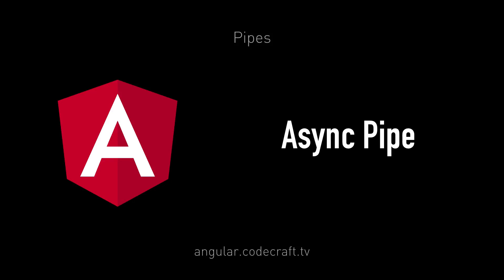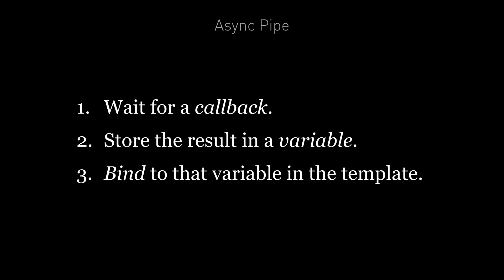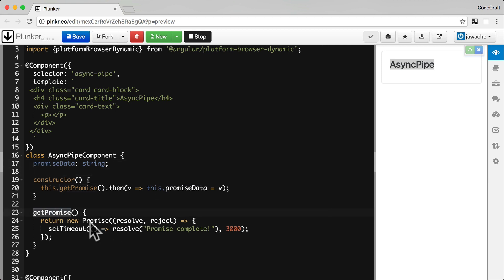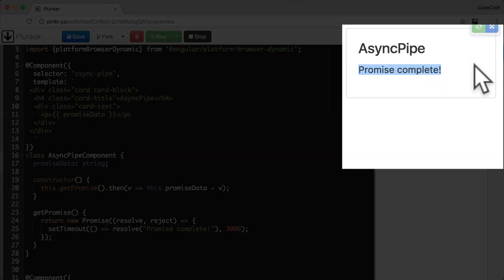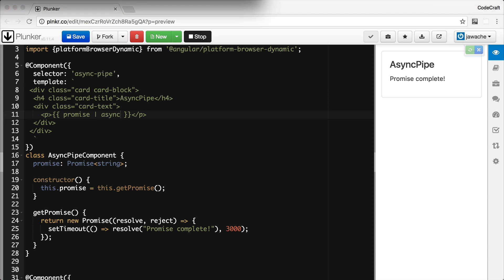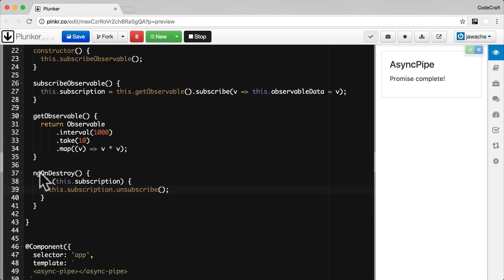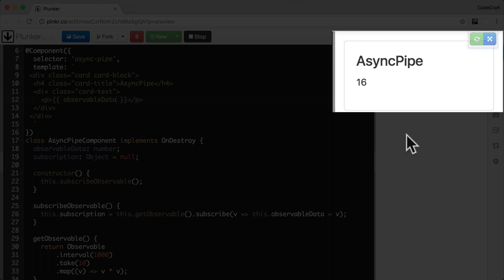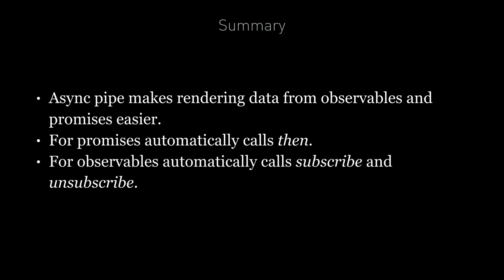EP 8.3 - Angular / Pipes / Async Pipe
AsyncPipe is a convenience function which makes rendering data from observables and promises much easier.

For Promises, it automatically adds a then callback and renders the response.
For Observables, it automatically subscribes to the observable, renders the output and then also unsubscribes when the component is destroyed so we don’t need to handle the clean up logic ourselves.

That’s it for the built-in pipes, next up we will look at creating our own custom pipes.